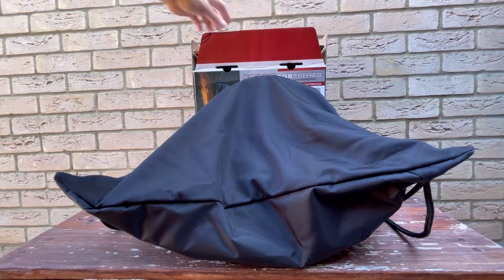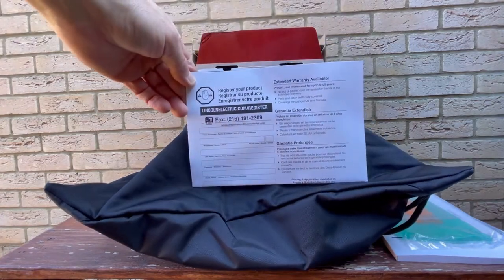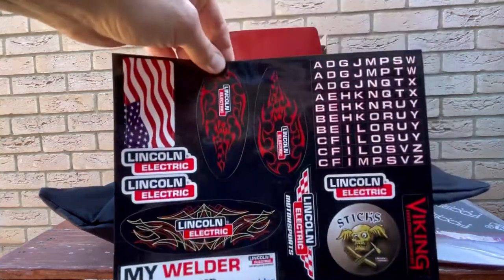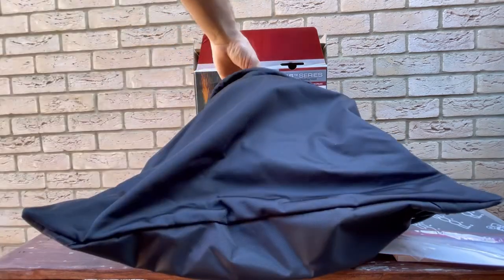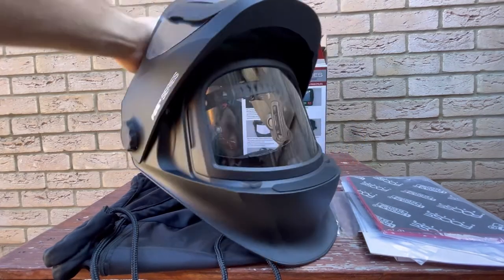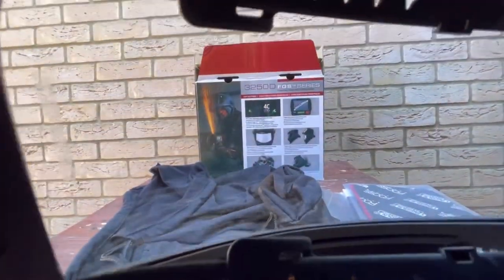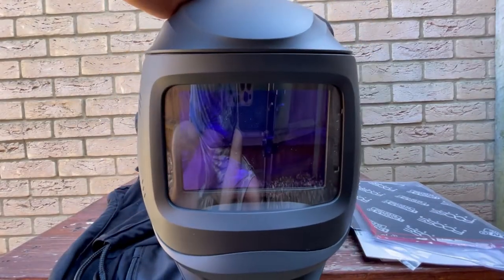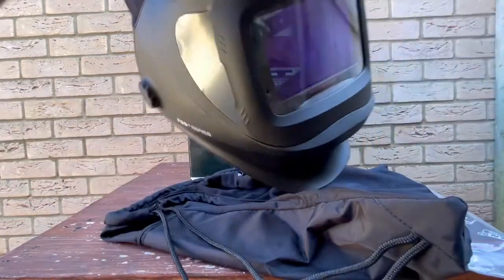Welding hood Lincoln Viking 3250D